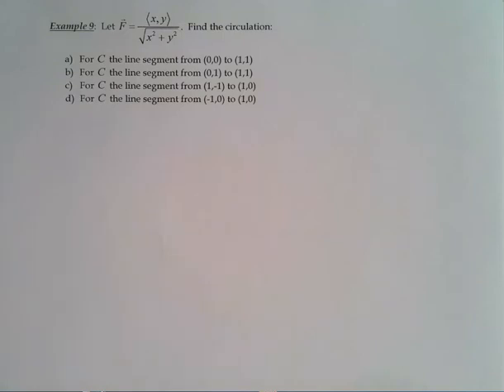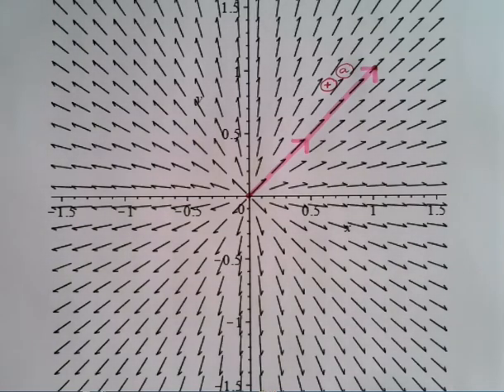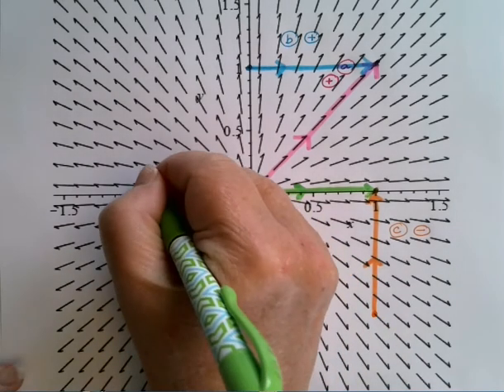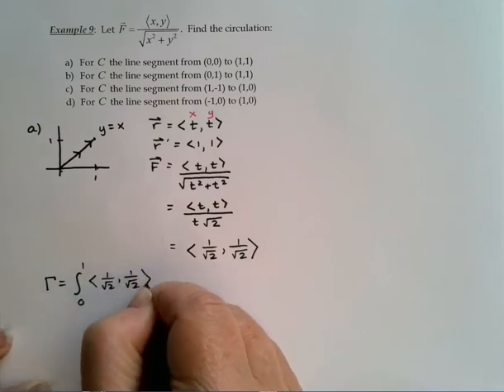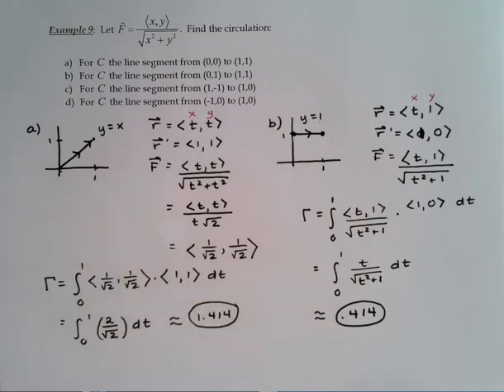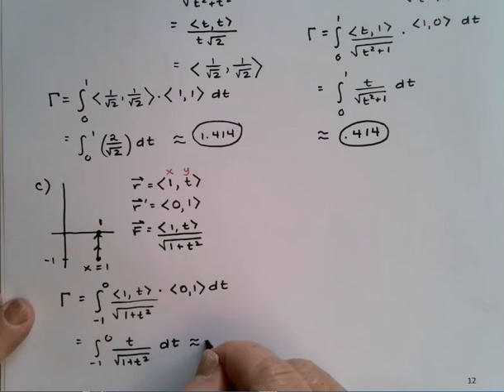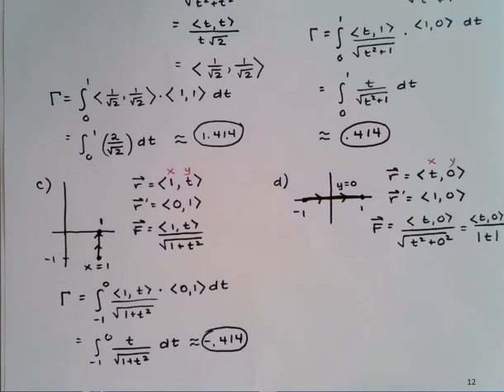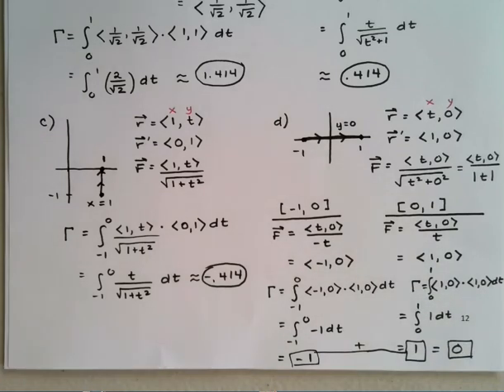MAT 251 14.2E